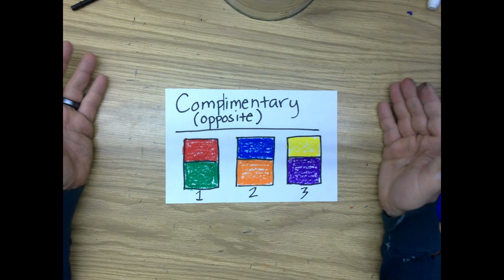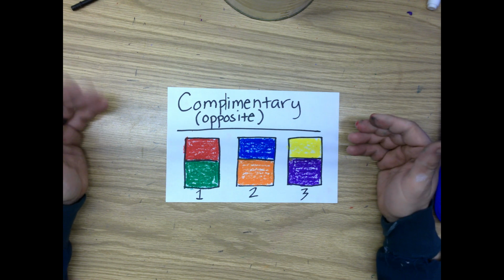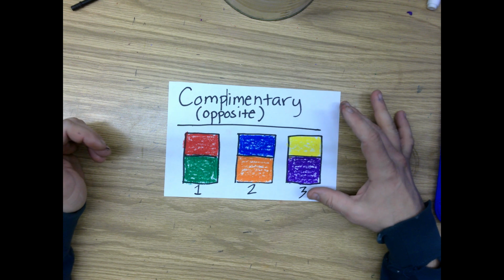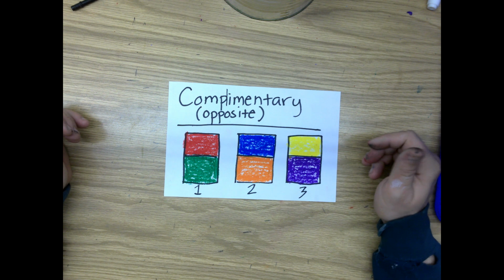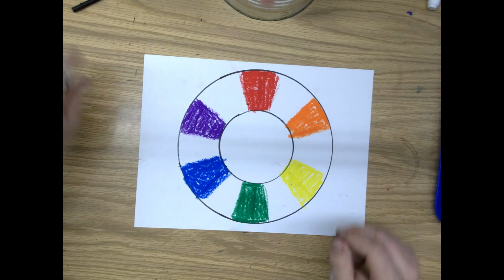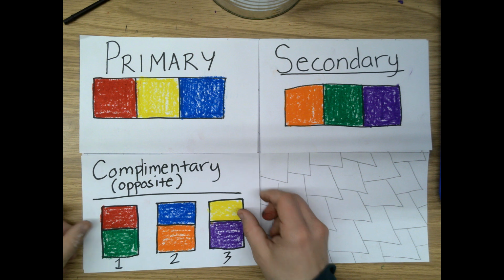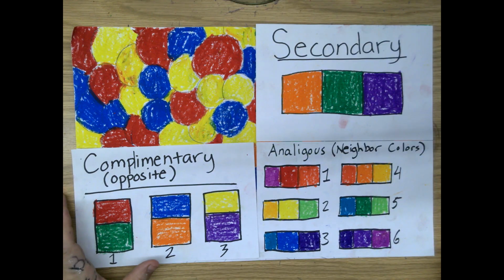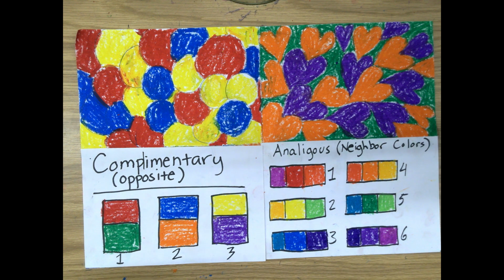Color Theory 5: 4 Color Scheme Part 2: The Colorin'ing!